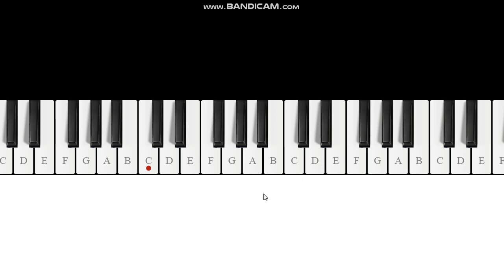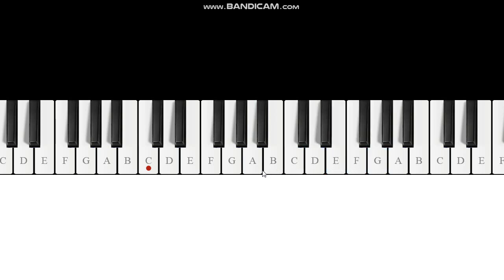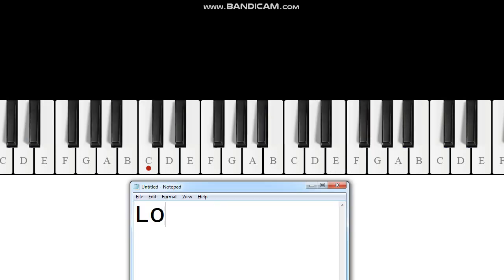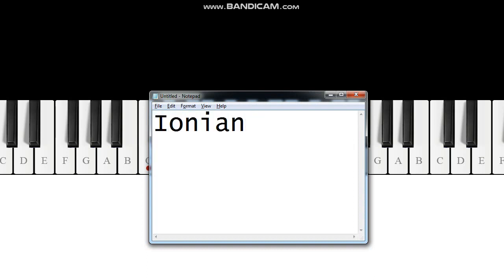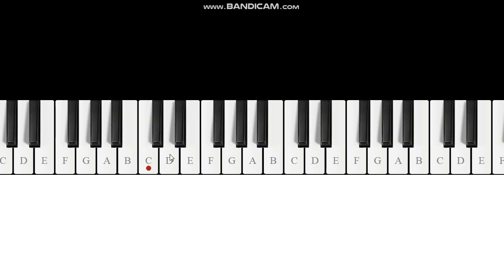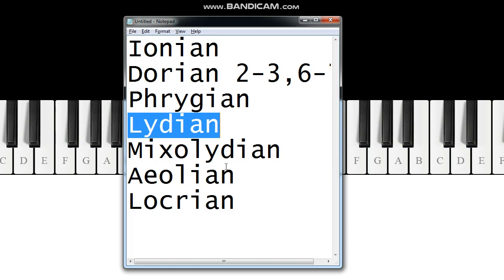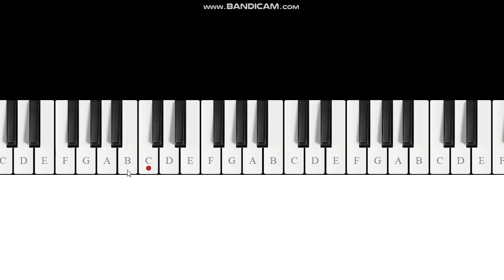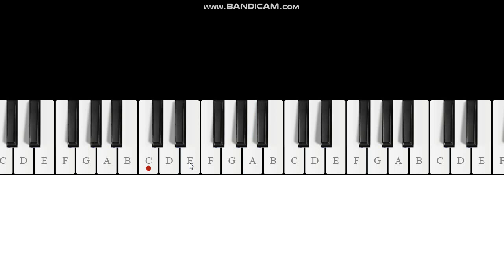Music Theory: Modes Explained (Pt 2)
Continuation of explanation of modes in music. This video is a Part 2.